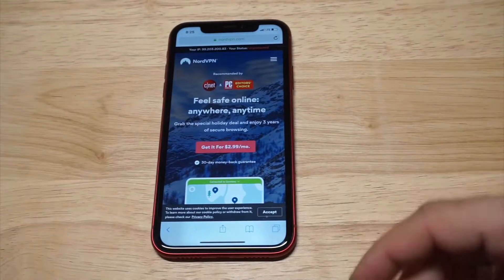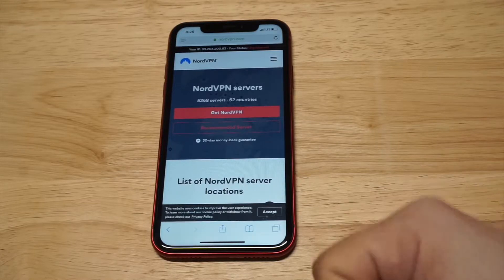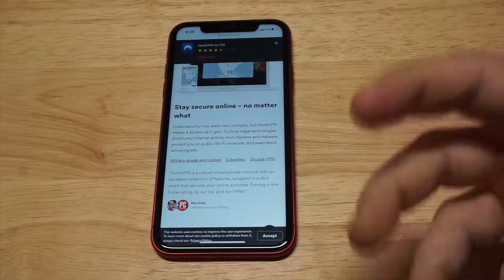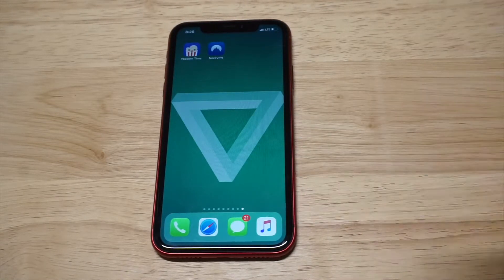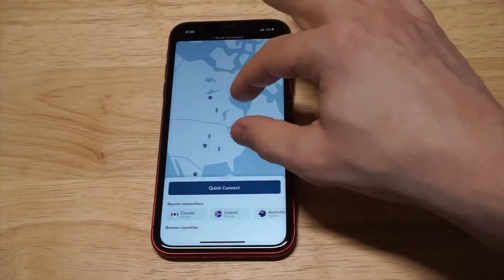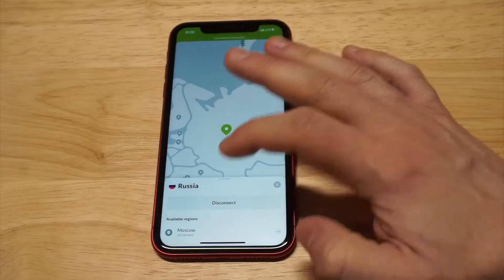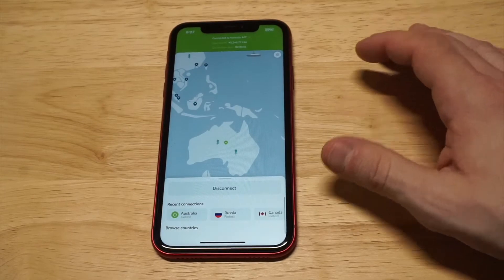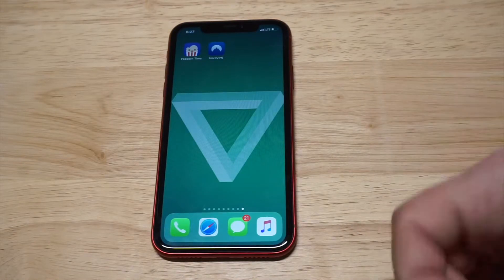Is NordVPN Worth The Money?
NordVPN Signup
Top 5 VPN

NordVPN is one of the most reliable vpn services online. It costs roughly $11 a month, and is definitely worth the money.